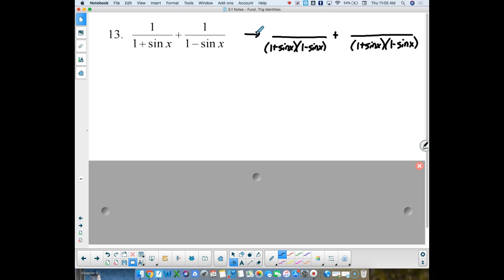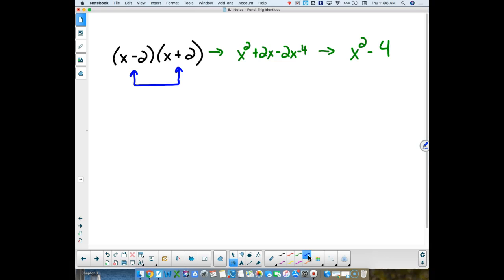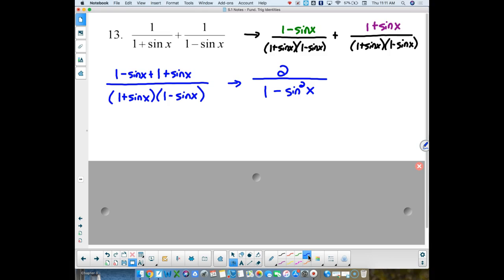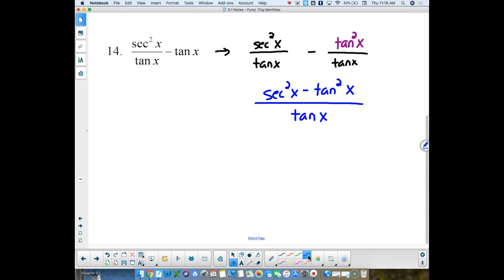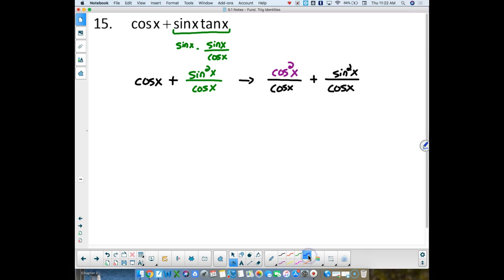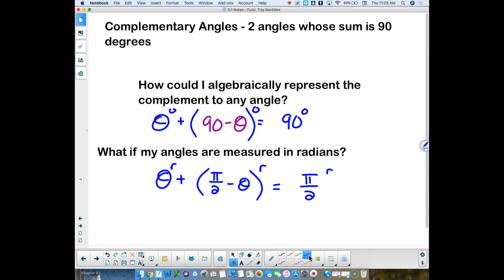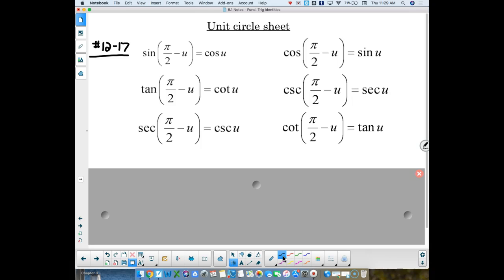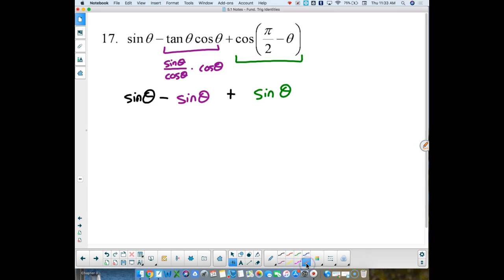R Jan. 24 - 5.1 Notes Day Two